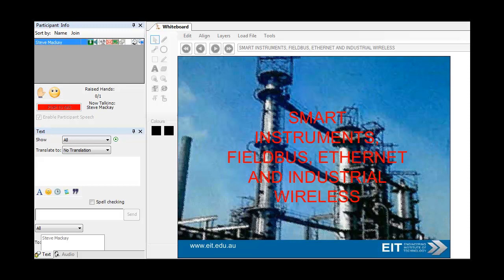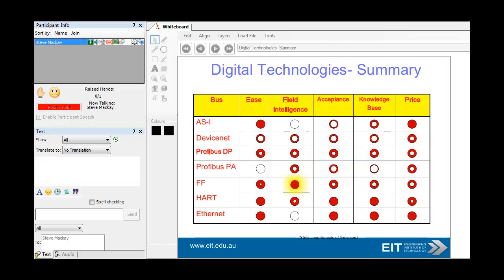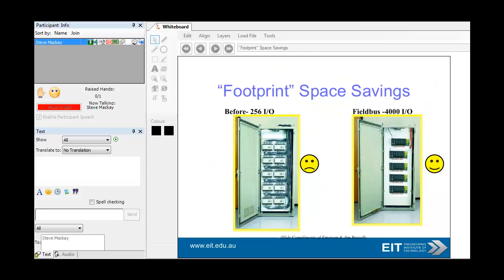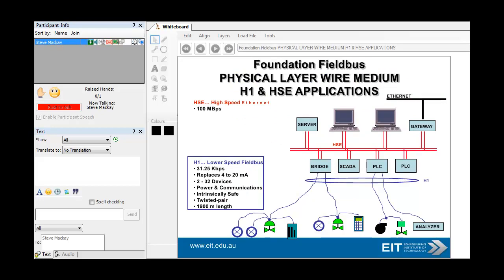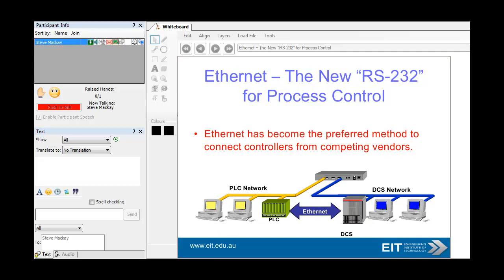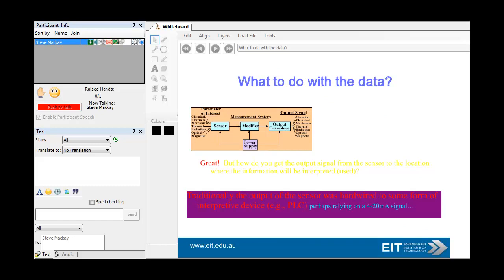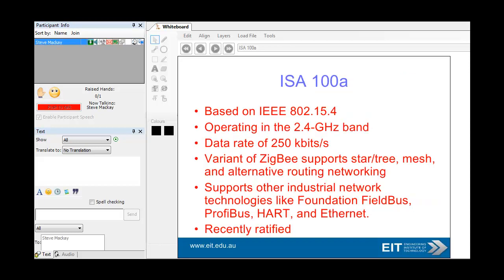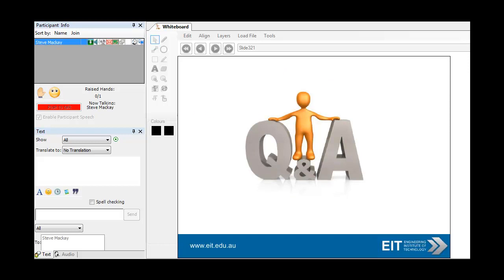Smart Instruments, Fieldbus, Ethernet and Industrial Wireless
Smart Instruments, Fieldbus, Ethernet and Industrial Wireless, presented by Steve Mackay